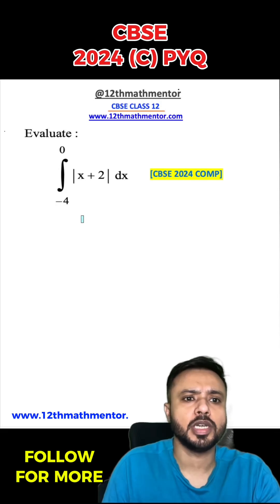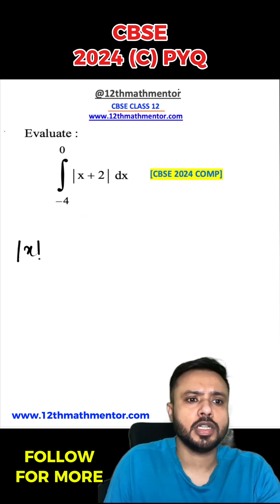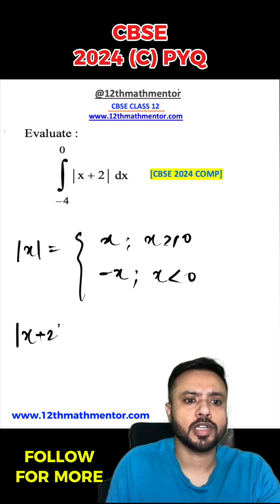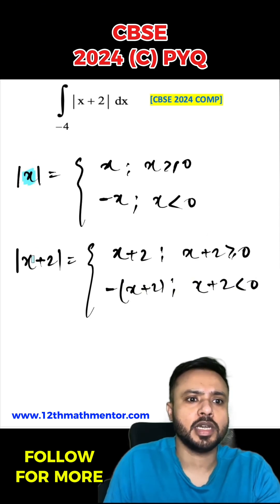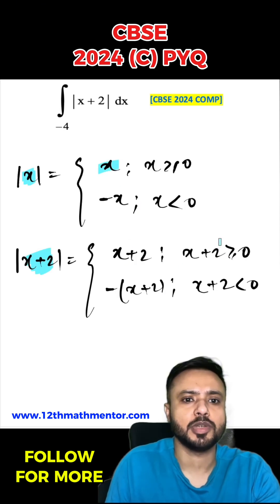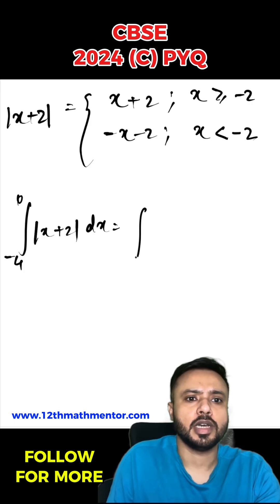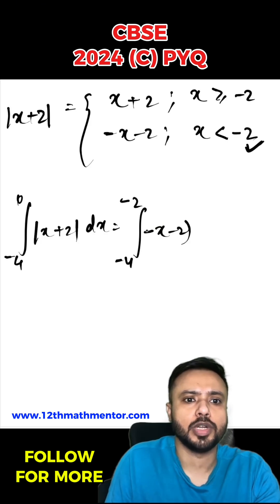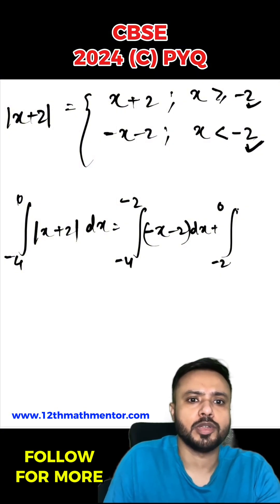CBSE 2024 Compartment Maths PYQ🔥 | Class 12 CBSE Maths | Integration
📚 CBSE 2024 Compartment Paper – Maths Integration Question Solved!
Struggling with Class 12 Maths? Here’s a quick breakdown of one of the integration questions from this year’s compartment exam. Understand the concept, don’t just memorize!

✅ Step-by-step logic
✅ No shortcuts, only concept clarity
✅ Perfect for CBSE 2025 & compartment students

💡 Want my full 95+ Bundle to ace Class 12 Maths?
📩 DM “95+” on Instagram → @12thmathmentor